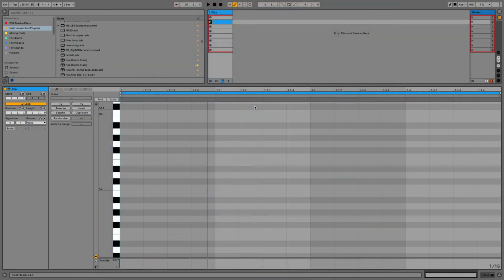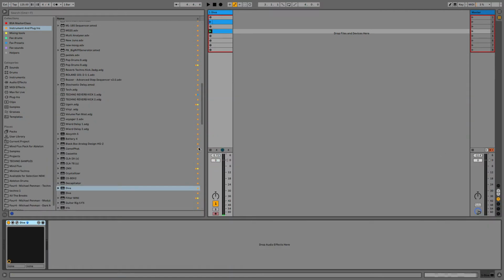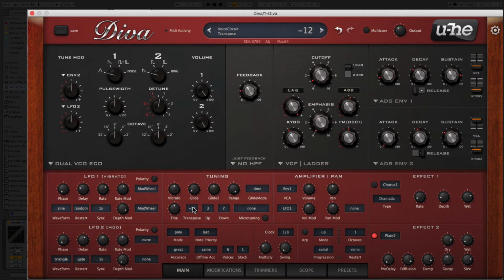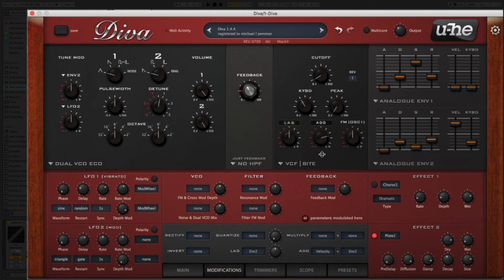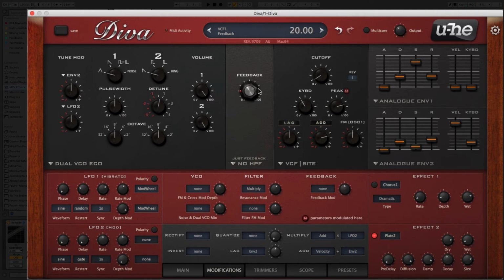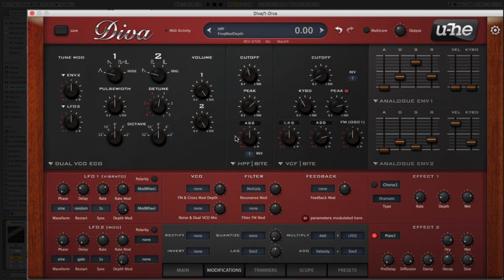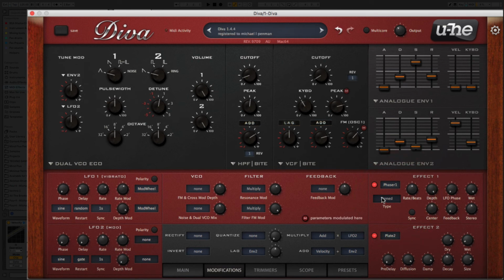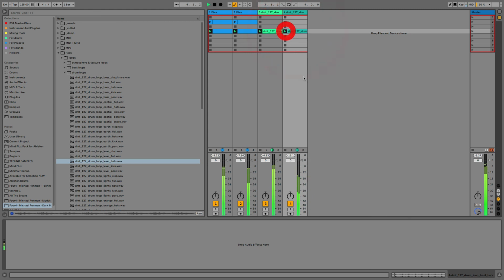How to make a Techno Bass with Diva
Want to learn more about music production and sound design

In this latest techno how-to, we are going to look at creating a techno bass with U-he's semi-modular analog emulator DIVA. We will specifically be looking at the lovely raw M-20 emulator. From there we will be looking at using modifiers to ensure we add movement to the sound.

What you will learn:
Diva
Midi Bass Programming
FM filter modulation
Diva's, modifier section
Layering
Ableton's velocity midi effect
Ableton

And if you like the drums you can grab them from splices Four4 label

About Mind Flux:

Mind Flux is a London-based sound design and production studio that aims to bring the best tools for underground house and techno production to consumers at affordable prices. The Mind Flux production team is composed of a group of sound designers, producers and remixers who have released music through some of the biggest labels in underground house and techno.
Mind Flux production tools offer the most current and cutting edge sounds, enabling customers to take their productions to the next level.